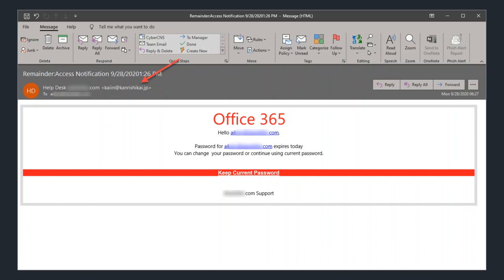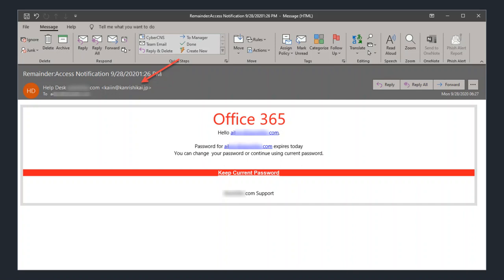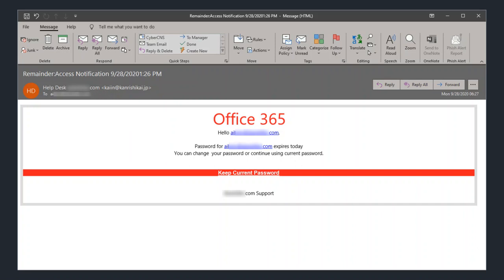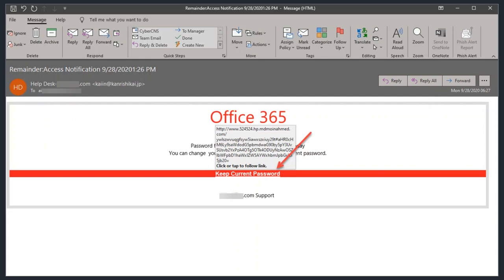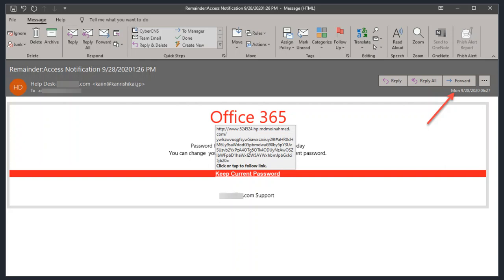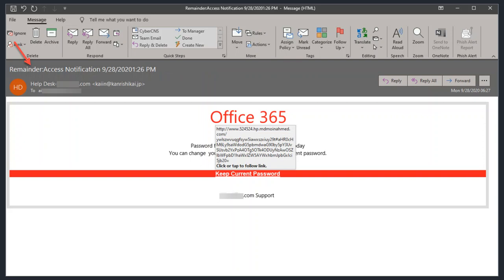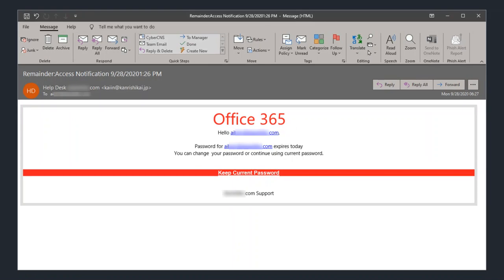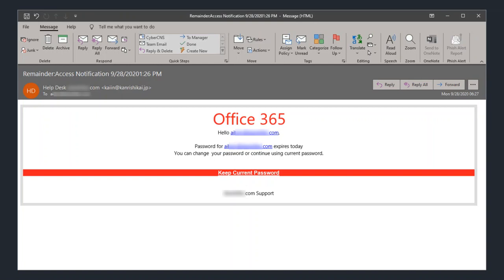How to catch an email Phish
This video will walk through some quick steps and items to check in determining whether an email is spam or phishing. First, let's define the difference between spam and phishing emails. Spam emails are simply an unwanted email that is usually marketing some kind of product to you. For example, an ad email from your least favorite department store. Usually this email is simply unwanted, but otherwise benign, and can simply be blocked or deleted. Phishing emails, on the other hand, are malicious in nature. They will usually attempt to get you as the user to do something. This usually involves clicking a link or opening an attachment. It will also impose some sort of urgency. The end goal is usually to obtain some sort of privileged information, like your username and password. Other goals can include installation of malware. If you think an email is phishing, please submit the email to your IT help desk so it can be reviewed and blocked. Let's take a closer look at the email on screen and walk through seven simple items to determine if the email is spam or phishing, or even possibly legitimate. First, check the From field. Does the sender appear to be someone you know? Is the sender someone you've corresponded with previously? In this case, the sender name does not match the address at all. Helpdeskcompanyname.com. And whatever that address is do not match up. This is a red flag. I've blurred out some of the actual sensitive information here.

So, that's why you can't see what the actual or the intended email addresses that they're trying to spoof. Keep in mind that legitimate emails can come from known senders and unknown senders along with phishing emails. This usually happens, if it's a phishing email, when someone you normally communicate with has his or her email compromised. Keep in mind that phishing emails can come from known senders as well. This usually happens when someone you normally communicate with has his or her email compromised and the bad actor uses that compromised email account to attack they're known associates. Number two, check the To field, also blurred out here, but you can see part of it. Were several people CC'd on the same email that you have no idea who they are? In this instance, there's only a single To field recipient, so nothing out of the ordinary here. Number three, does the body of the email contain any hyperlinks? Yes, in this case, the keep current password is a hyperlink. If you hover over the hyperlink with the mouse pointer, you can see where it will take you. Hyperlinks in emails can be legitimate, but they should always be a red flag to exercise caution. This is a bogus link and likely opens a web page that looks similar to Office 365, or some other login portal. This is the main malicious piece of the email. The idea here is to trick you into entering your credentials on the bogus site, without realizing you're giving them away. Never click on bogus links in emails. Number four, check the date and time the email is sent. Phishing emails are often sent at odd hours of the day.

In this case, the date and time are September 28th, at 06:27 in the morning, which for the normal working day is probably a normal time to receive it. But, if you never receive emails and you don't work at 1:00am, and you get an email at 1:00am, that would be a red flag. Number five, check the subject line. Is the subject relevant? Is it a reply to an email you never sent? In this case it looks normal other than what appears to be a spelling error for the word reminder. In this case, they wrote remainder. Number six, are there any attachments? In this case no. But, the existence of an attachment on an unsolicited email is always a red flag and should help you think twice before opening an attachment. Number seven, this is related to the content of the email body. Any sort of urgent action request should always be a red flag. I mentioned at the start when we were discussing what a phishing email was, is the email trying to get you to do something before you run out of time? This type of urgency is what the bad actors try to create, so you don't take time to think about the email you just received and do something out of haste. For example, in this email, it states that the password for this account expires today, implying that if you don't do something you will be without a password.

In the end, the best advice I can give regarding a phishing email is when in doubt, contact the sender using some other means. Don't use email to respond as the account could be compromised and the bad guy would simply reply saying, "Yes, this is a legitimate email." Pick up the phone and talk to him over the phone.